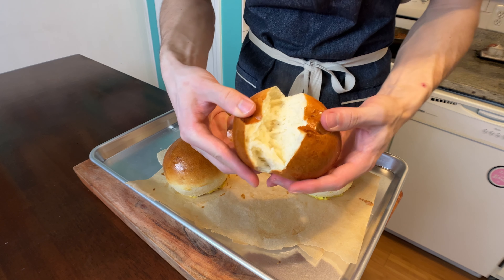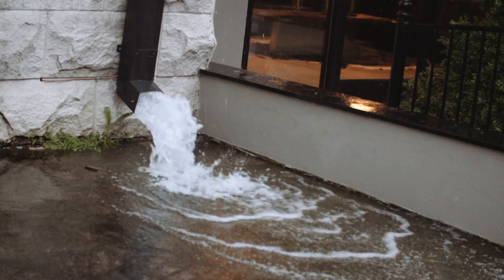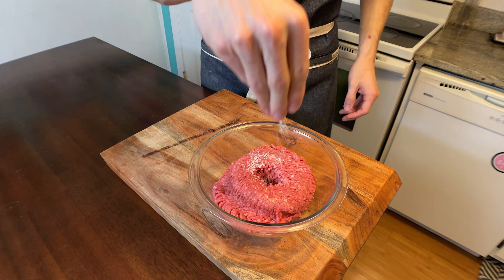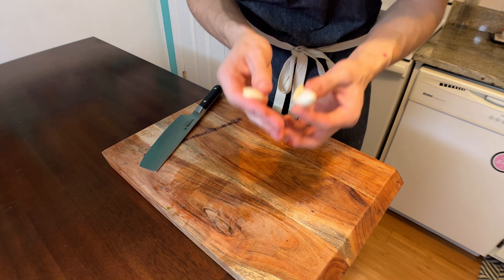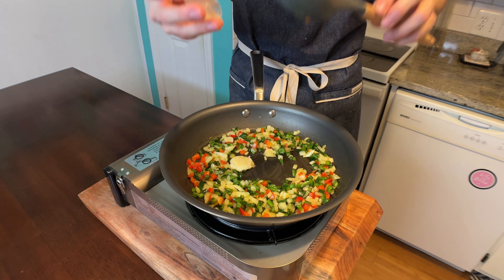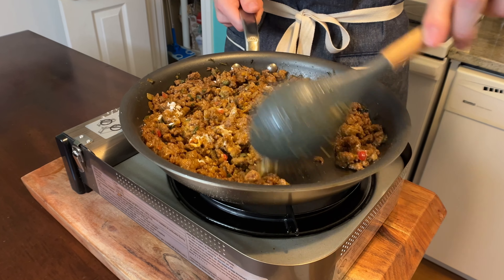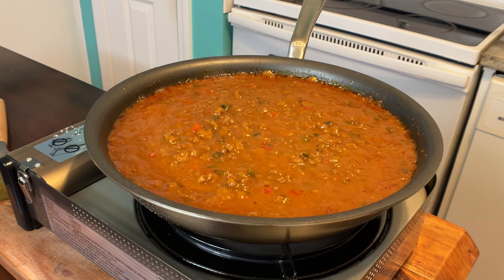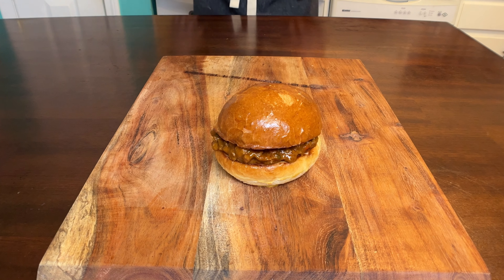The Sloppiest Joe....(Sloppy Joe Recipe)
These are sloppy and sooooo good! Simply one of if not the best sandwich. Go make it! Enjoy:)

Buns:
1/2 + 1 tbsp water
2.25 tsp yeast
1/8 cup sugar
1 egg
1/2 tsp salt
1.75 cups AP flour
2 tbsp oil

Soda Beef:
1 pound ground geef
1 tsp water
1/4 tsp baking soda

Rest of Filling:
1/4 cup bell pepper
1 poblano pepper
1/2 cup onion
1/2 tsp garlic powder
2 garlic cloves
1/2 tsp onion powder
2 tsp paprika
1/2 tbsp chili powder
3 tbsp flour
3 tbsp ketchup
3 tbsp tomato paste
2.5 tbsp Worcestershire sauce
1 tsp mustard powder
1 tbsp brown sugar
1 tbsp apple cider vinegar
1 cup beef stock (any stock works)